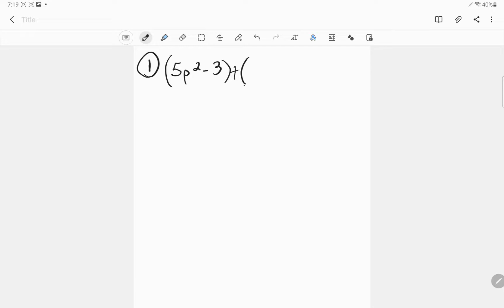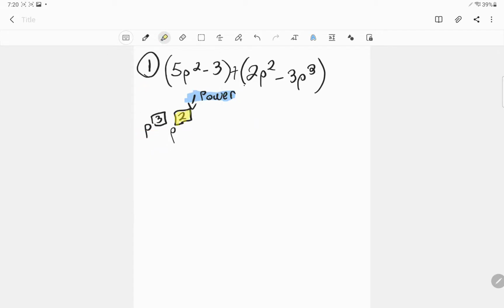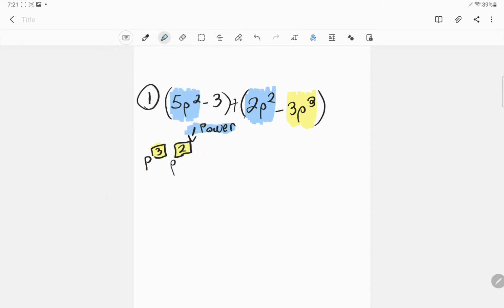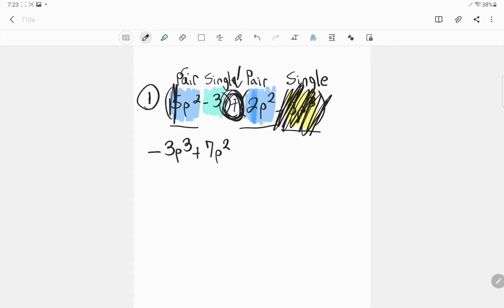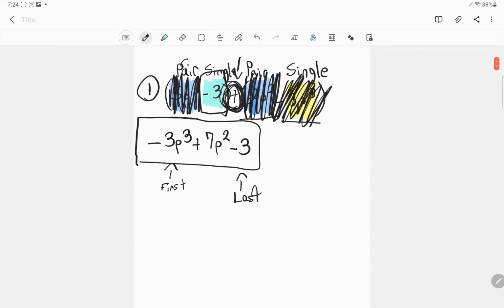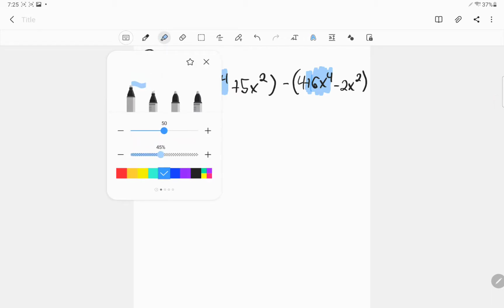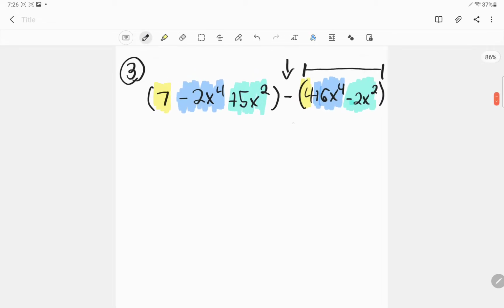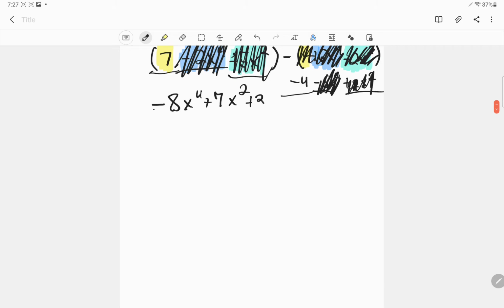Adding and Subtracting Polynomials